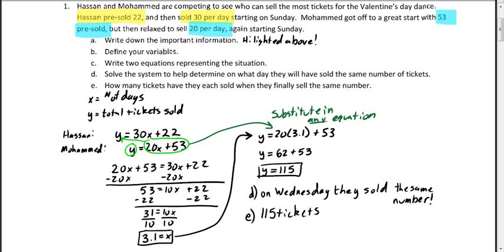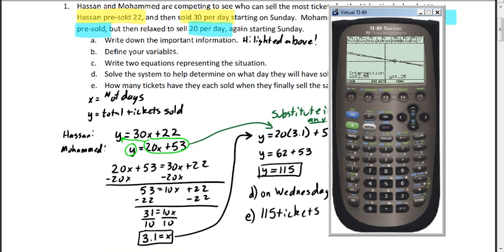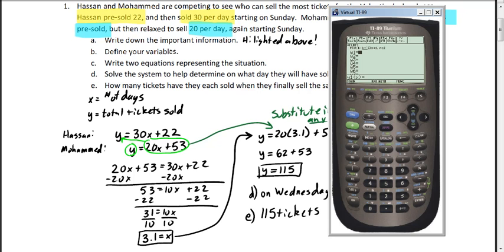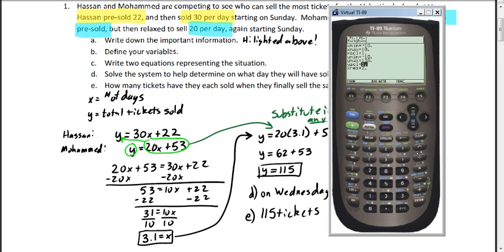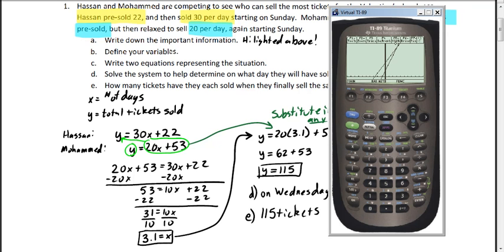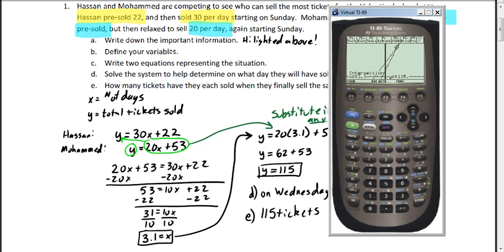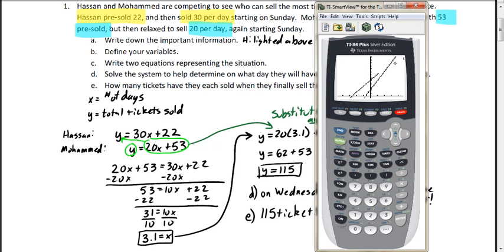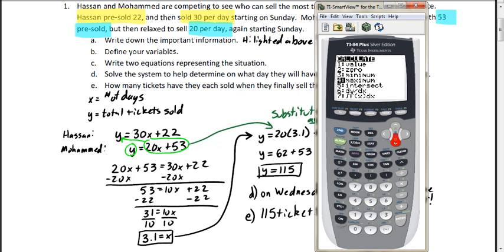5 Minute Math: Using a TI-89 (or TI-84) to solve a system of equations #2